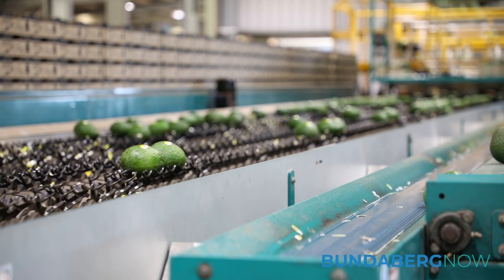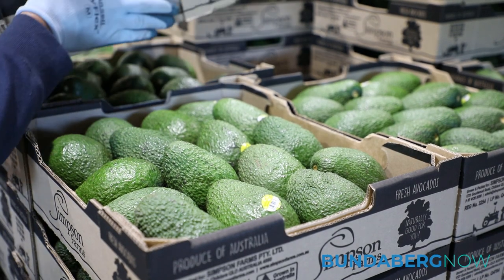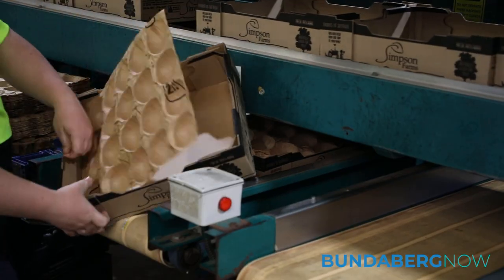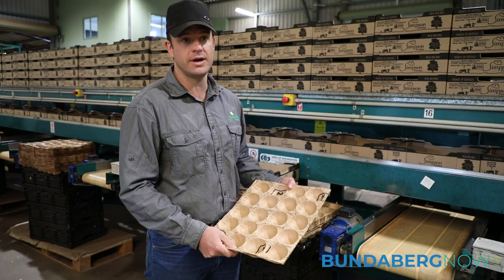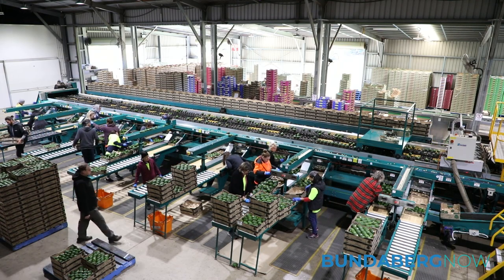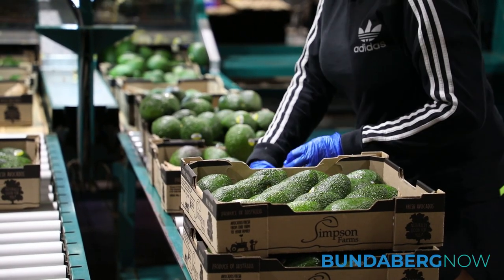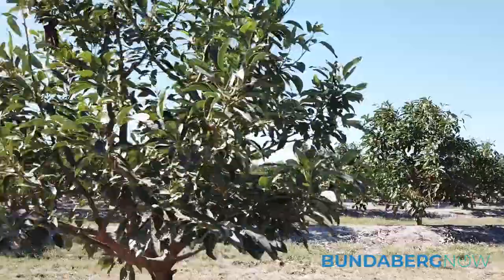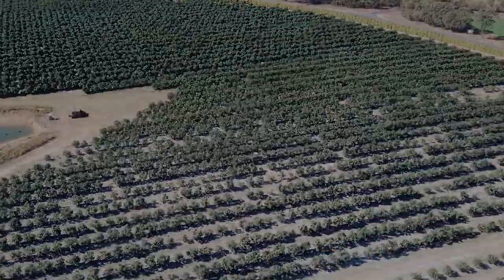Simpson Farms Biodegradable Tray Liners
Simpson Farms are replacing the plastic lining with paper to create biodegradable tray liners.